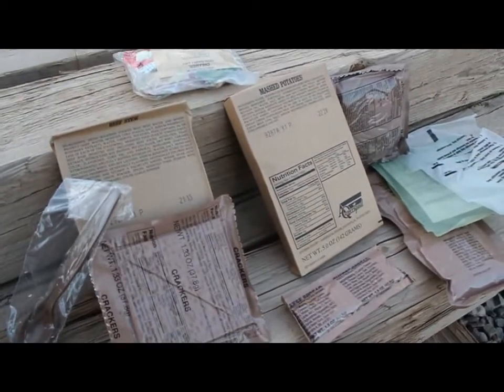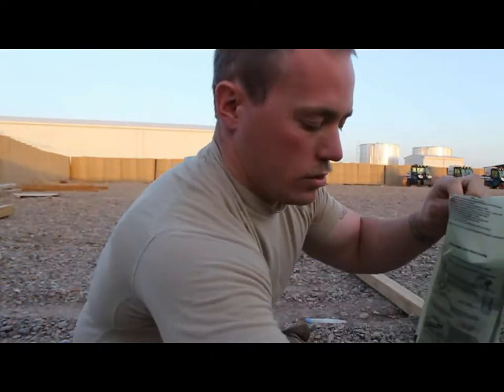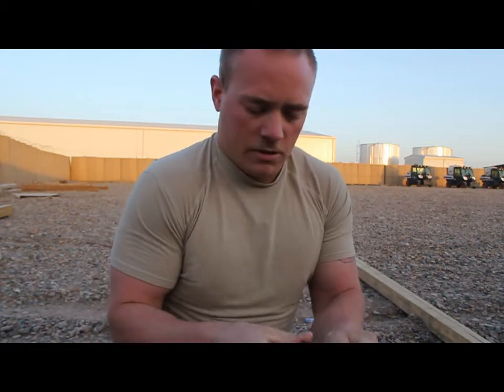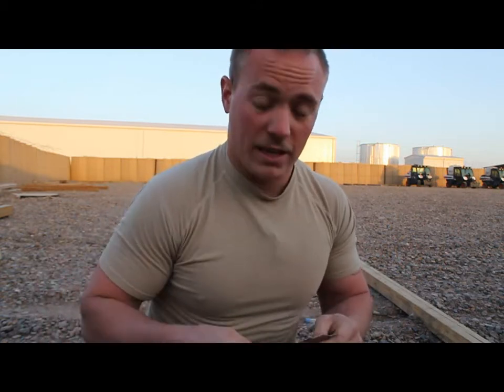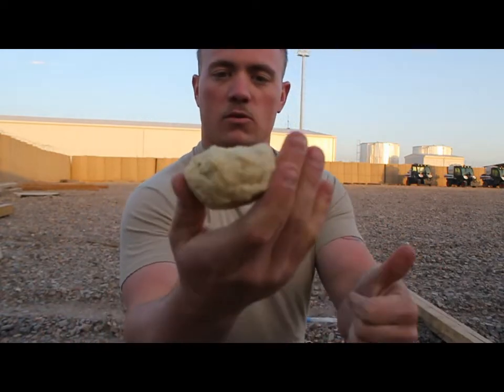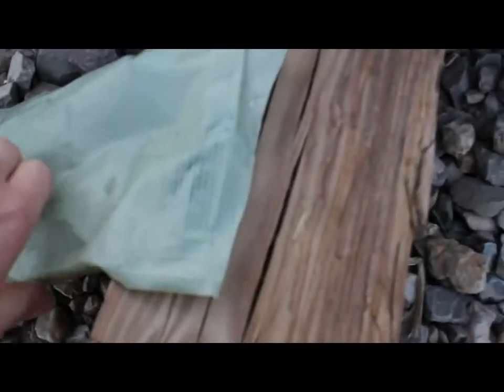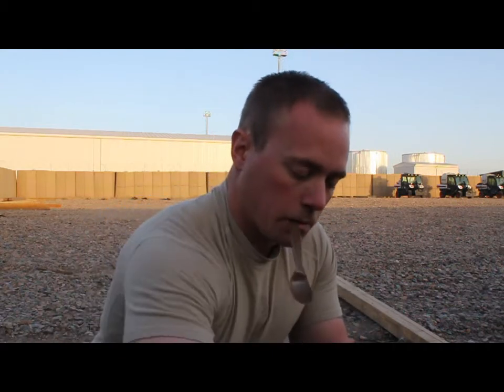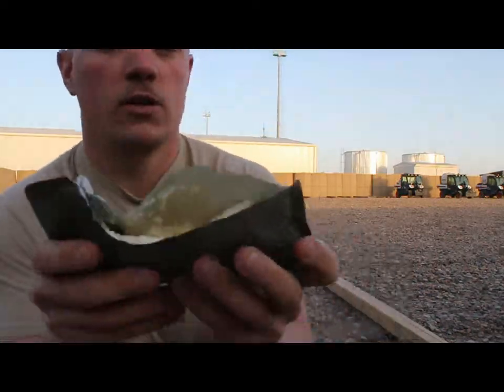My Crappy Kitchen In Da Field 1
Back with working equipment out of town. Enjoy this series of MRE meals and random chow hall food concoctions, IDF (In Da Field). Sorry about the weird edit I just got a new program and getting used to it.